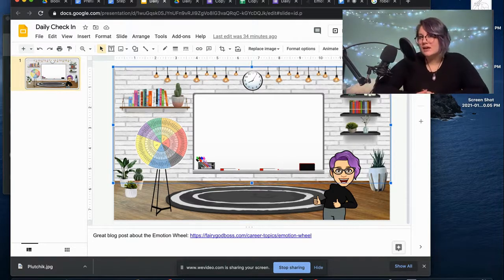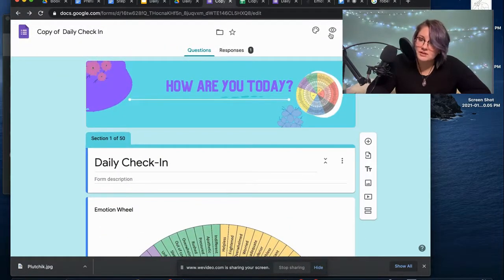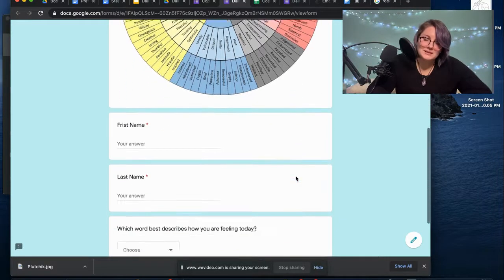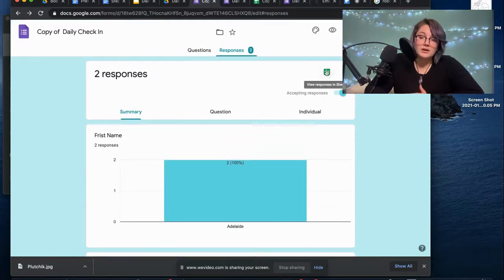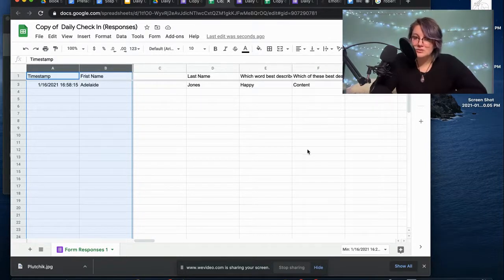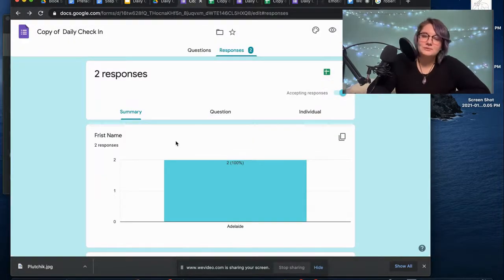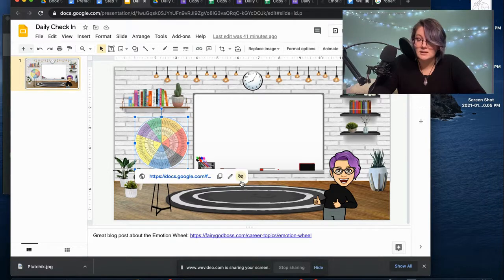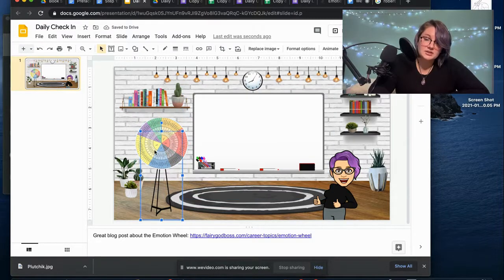Mindful Daily Check In: Identifying Emotions and Basic Needs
This Daily Check in is great for students 4th grade though adulthood.

The Google Form asks students to identify their emotions inspired by the wheel of emotions by Robert Plutchik. After they identify their emotions, students check in with their basic needs such as food intake, hydration habits, sleep patterns, ect. Students will be able to identify how their level of self care affects their emotions.
All data is recored and easy for teachers to access.
Easy to add to any virtual classroom!